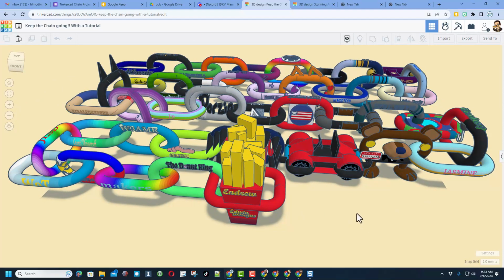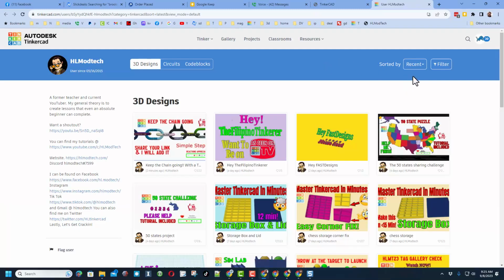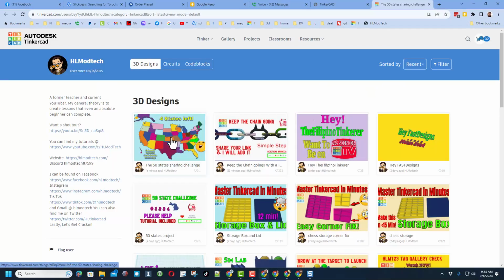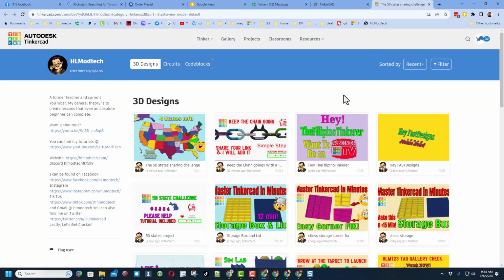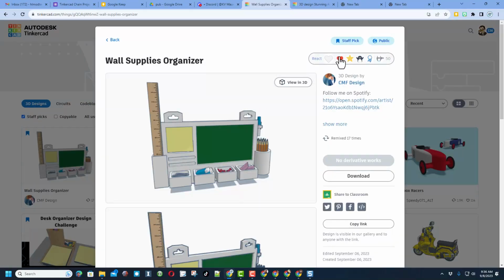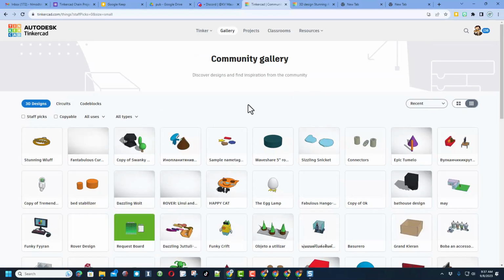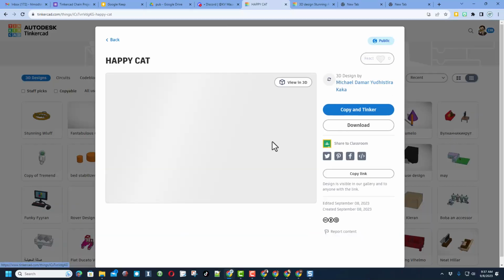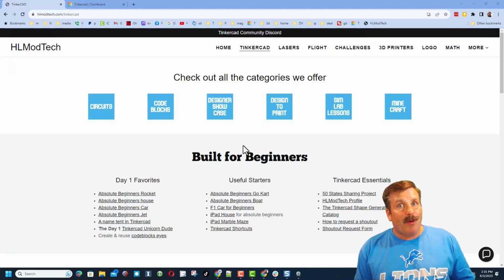The 45th Tinkercad Chain Link is here! Fast Updates & Gallery Check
The Tinkercad Chain is up to 45 Links! Thank you, Endrew. This Tinkercad project is really cool and it is neat to see it grow.  Check out this fun Keep the Chain Going Tinkercad project and Tutorial.

The Keep the Chain project going was started by another user. It is so cool that they shared with us.